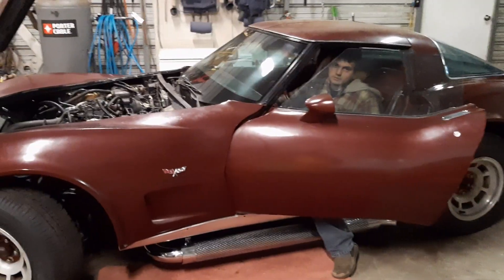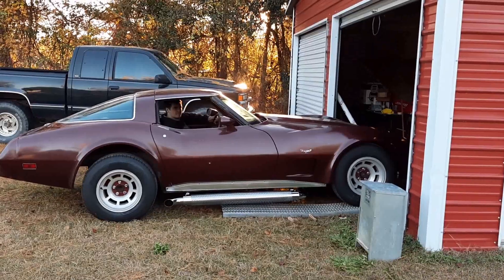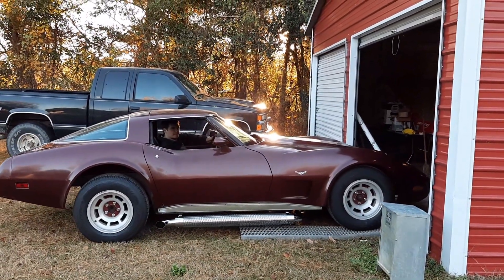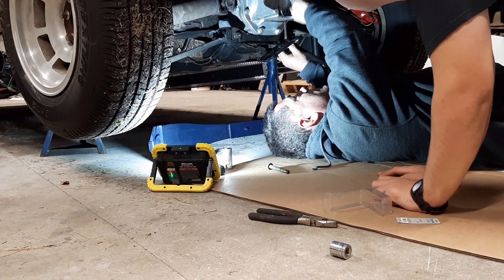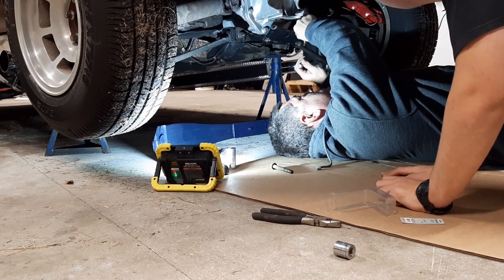Giving the 1978 Corvette back to my Grandpa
If you like this video, check out some of the other builds and videos on my channel!